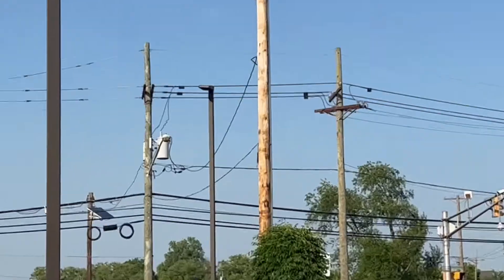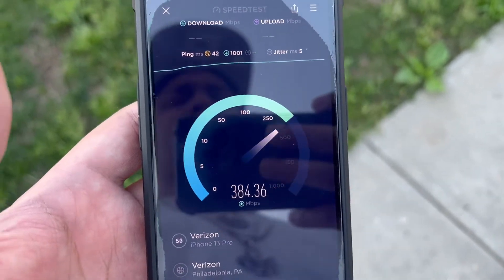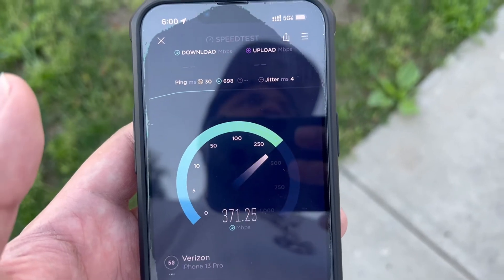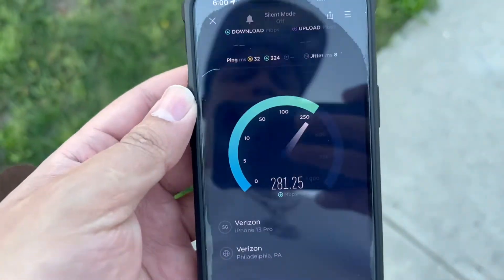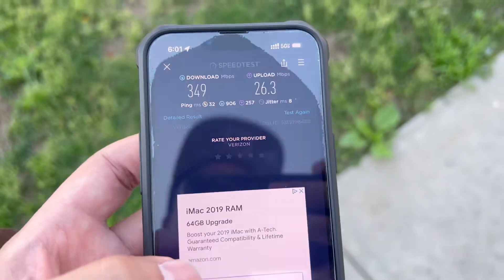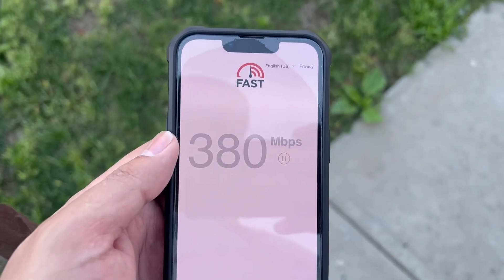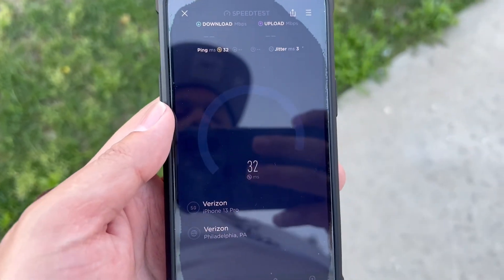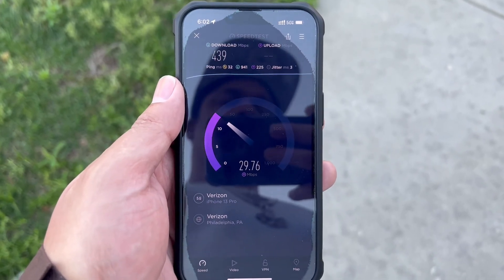US Mobile Can’t Connect To 5G Ultra Wideband￼